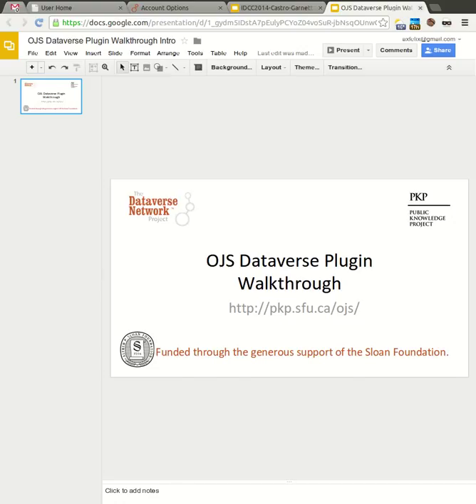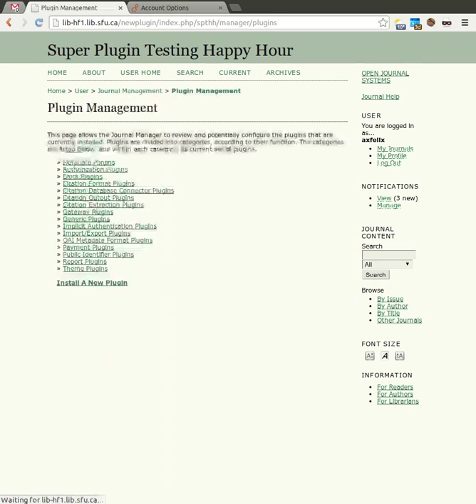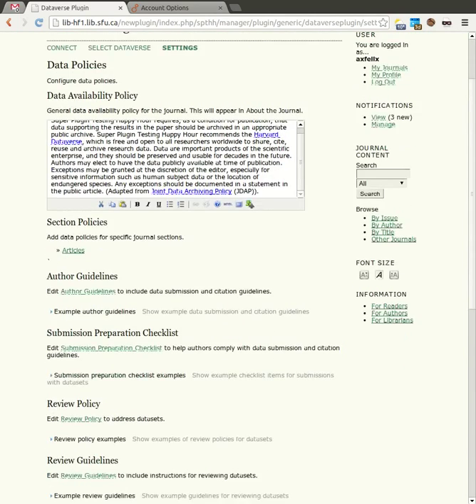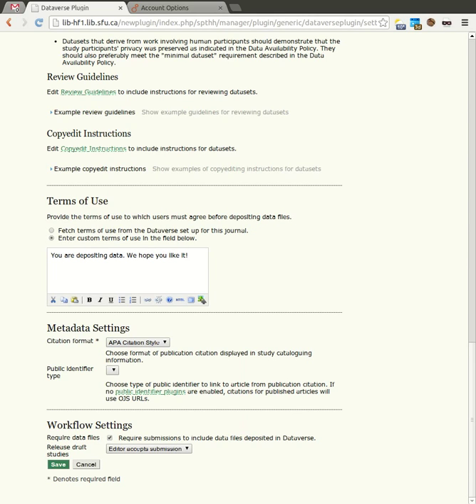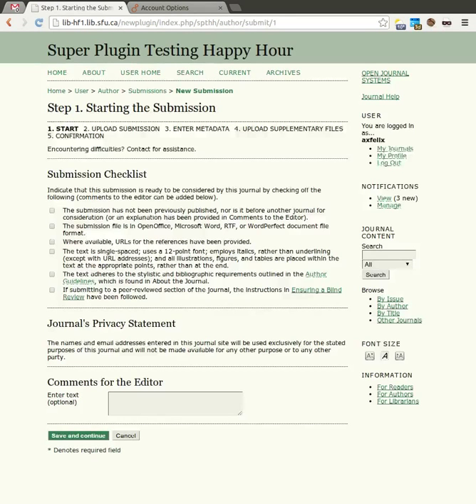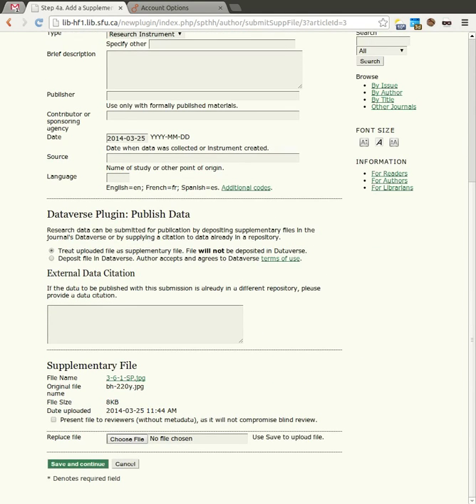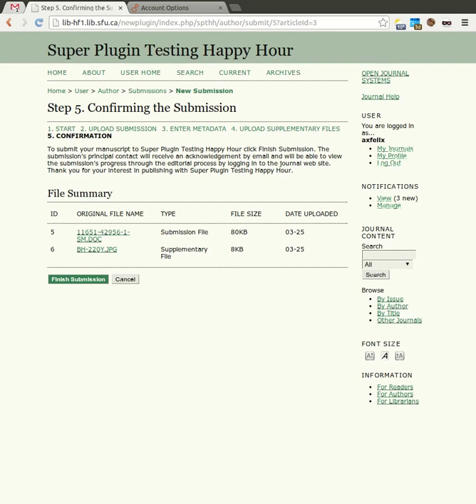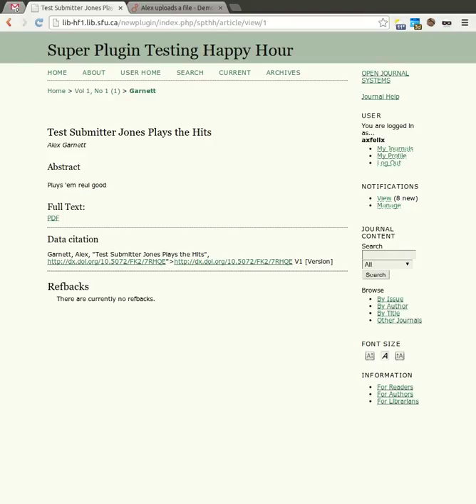OJS - Dataverse Plugin Demonstration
This video demonstrates a new plugin linking the Public Knowledge Project's Open Journal System to Harvard's Institute for Quantitative Social Science Dataverse Network platform. This work was funded by the Sloan Foundation, and helps to strengthen and streamline links between scholarly articles and their underlying research data. It allows authors to deposit data into a linked Dataverse during the process of submitting an article in OJS, and after publication, provides a permanent, two-way link between both platforms. The plugin will ship with OJS 2.4.4 when it is released, and can be installed in any version of OJS going back to 2.3.0. Download and installation instructions can be found

For more information about the plugin, refer for users wanting further guidance.